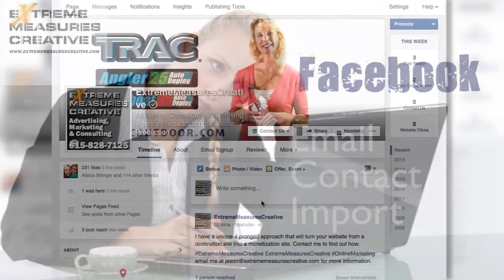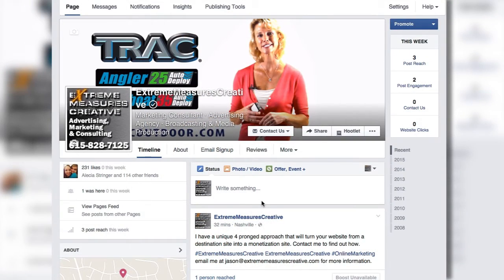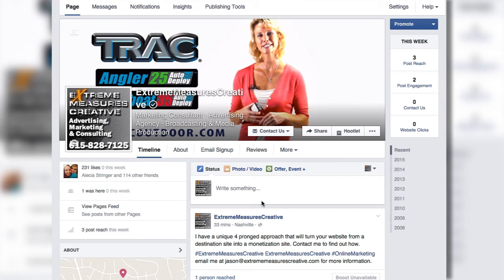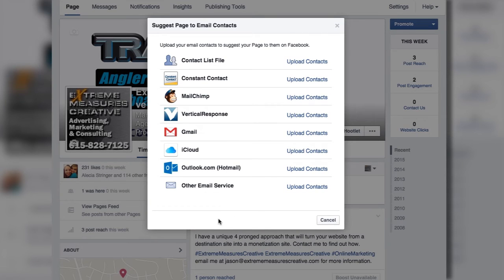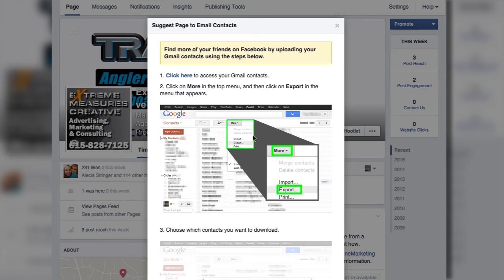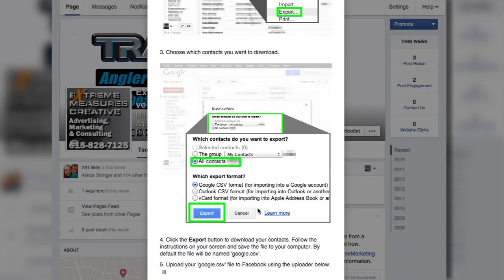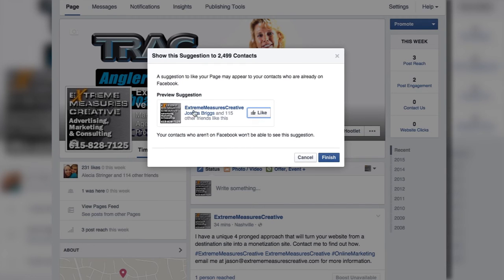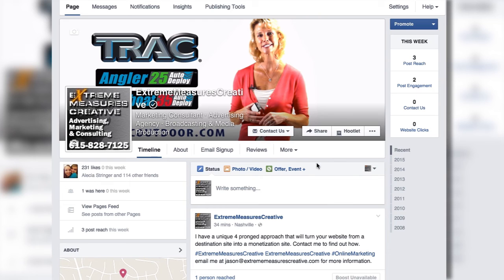Facebook Email Contact Import - How to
This video demonstrates importing your email contacts into your Facebook page in order to increase your audience reach. Don't forget the easy stuff when you are trying to market to a larger audience.